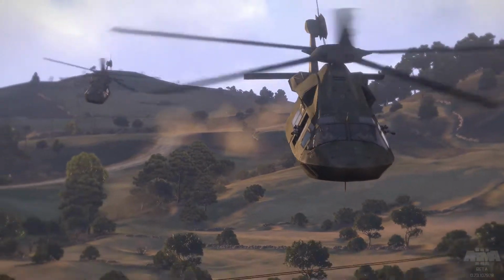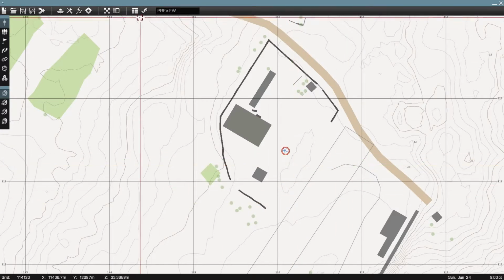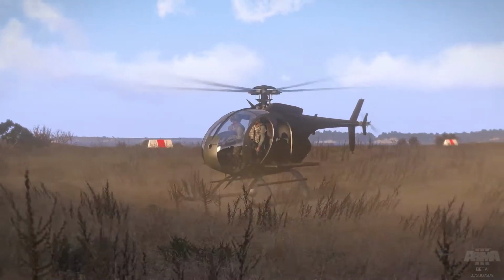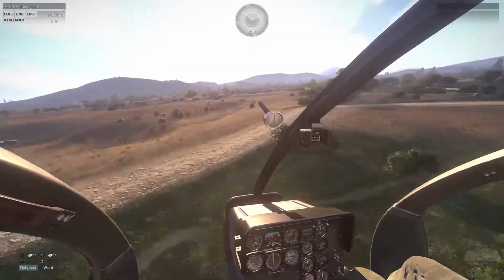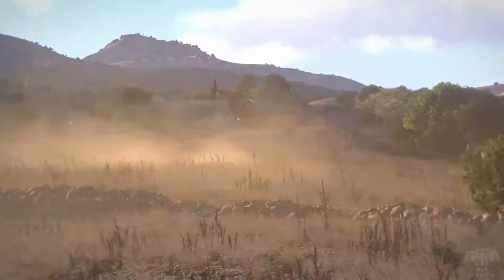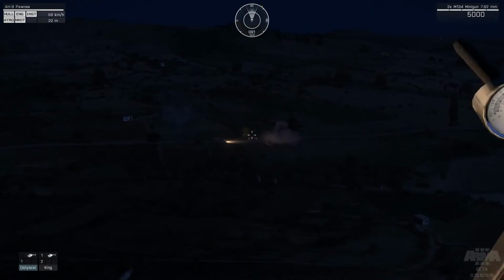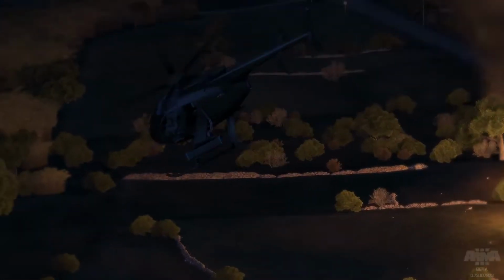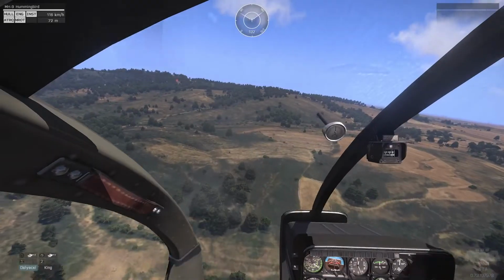Arma 3 Helicopters Video Teaches You To Fly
A new video explains the ins and outs of Arma 3 helicopters from takeoff to using weapons to landing.